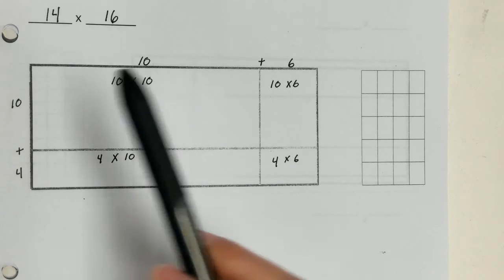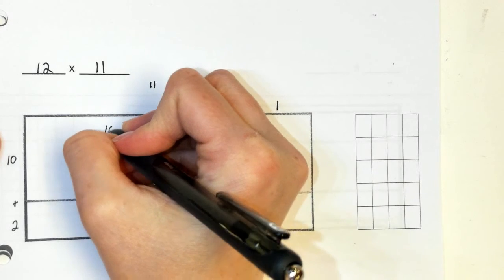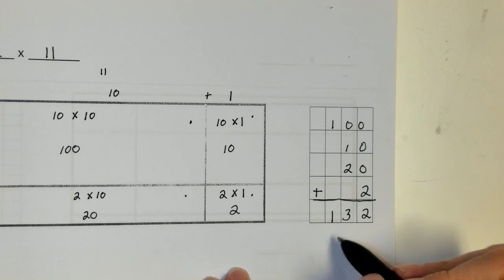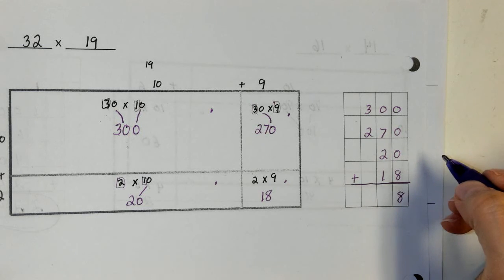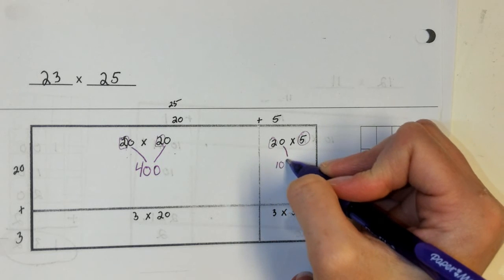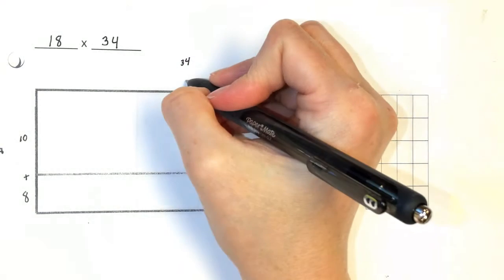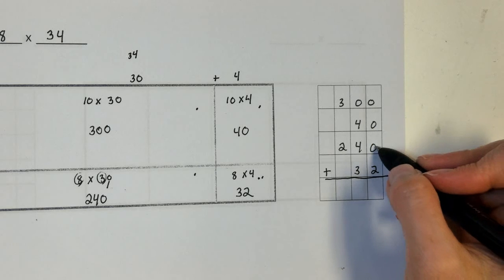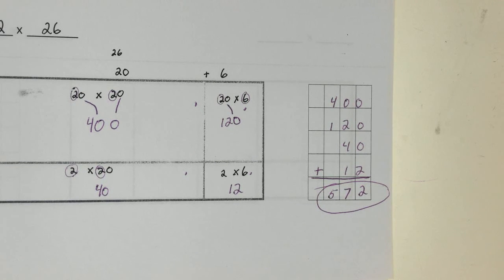Multiply 2 digit by 2 digit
Using the area model